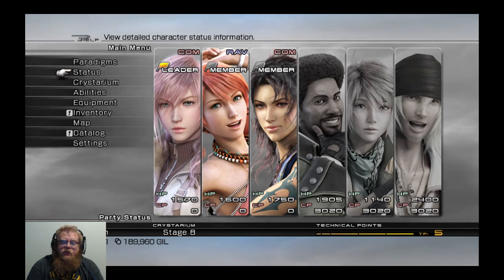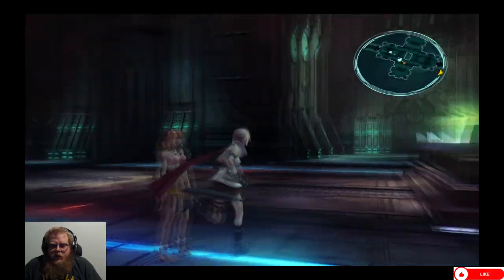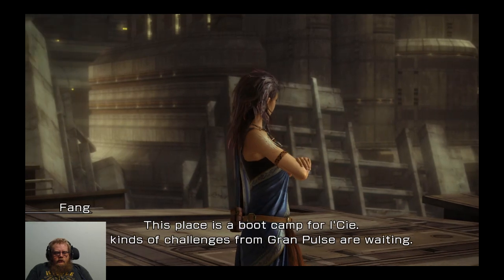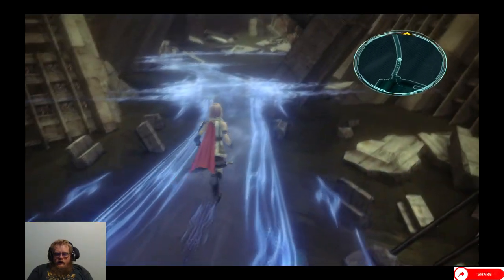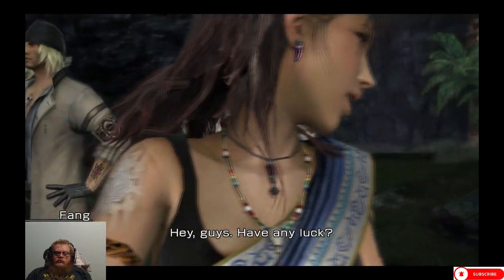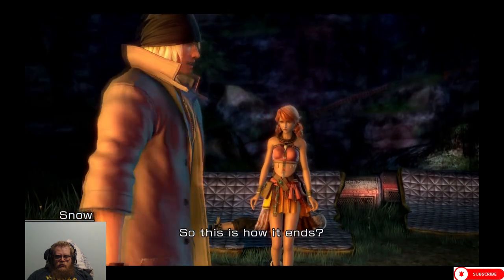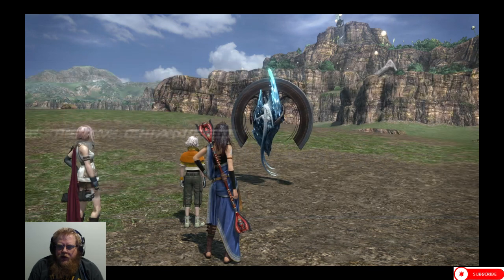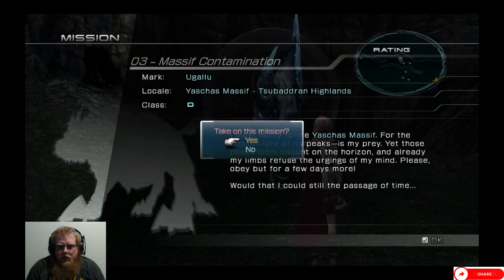Final Fantasy XIII Episode 15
Howdy All,

Welcome back to @lovettgamez! On today's episode we will be playing Final Fantasy XIII. Have a great day!  @lovettgamez!

Chapters:
0:00 Intro
0:34 Main Video